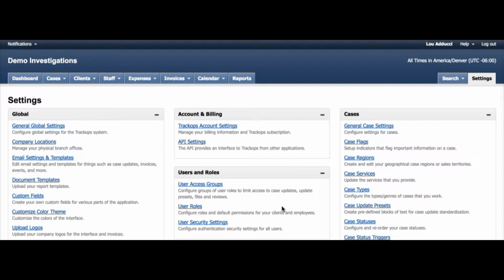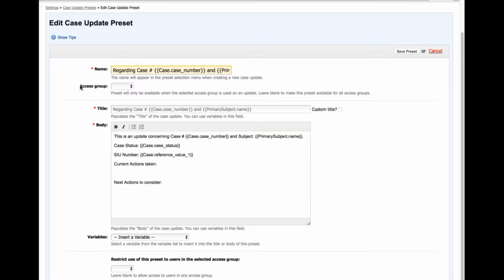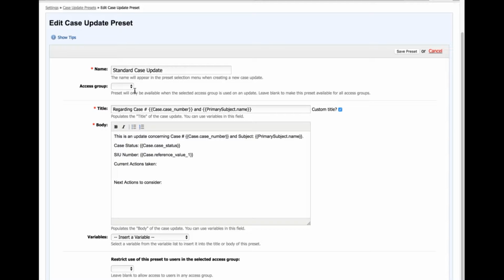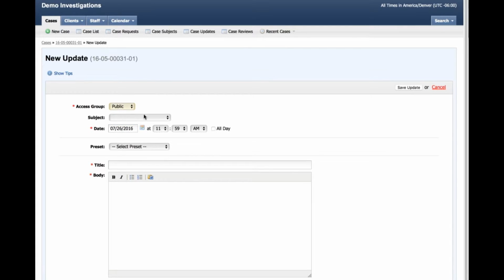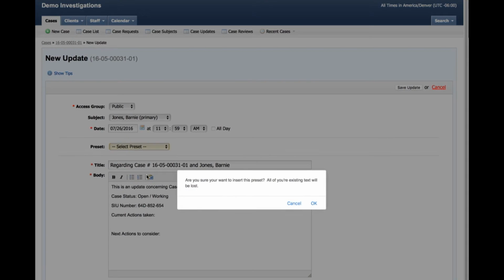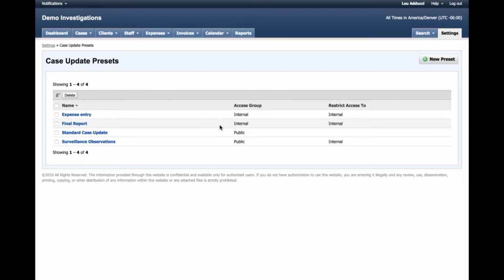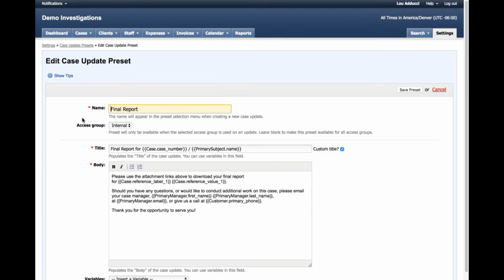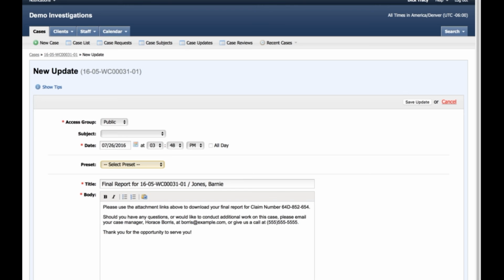Trackops: Setting up Case Update Presets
Trackops allows you to create pre-defined blocks of text called "Presets" that can be used when creating case updates.  The use of presets can help you standardize your case updates and save a lot of time.  Similar to email templates, presets can also contain template variables that will be automatically be populated with live case data on the fly; this makes them very flexible and versatile.